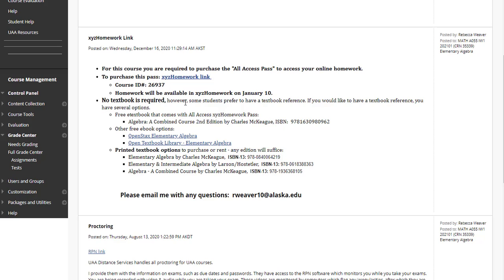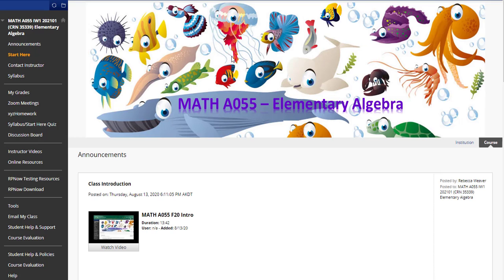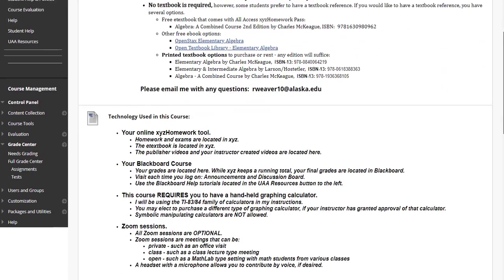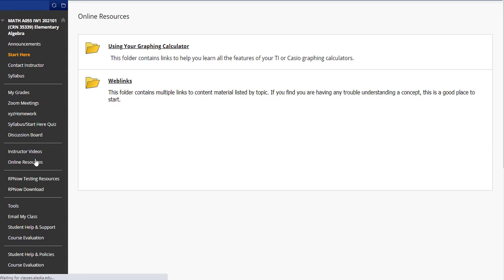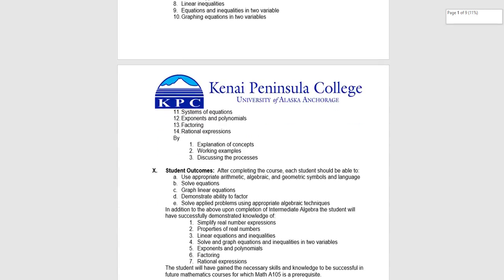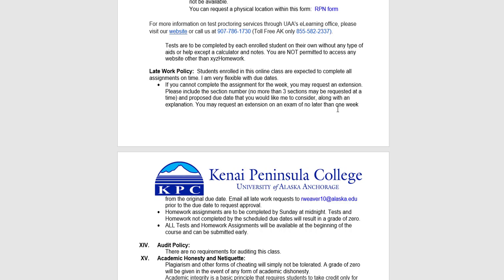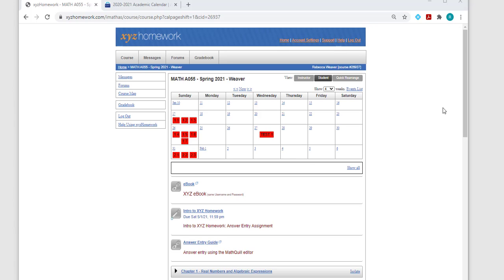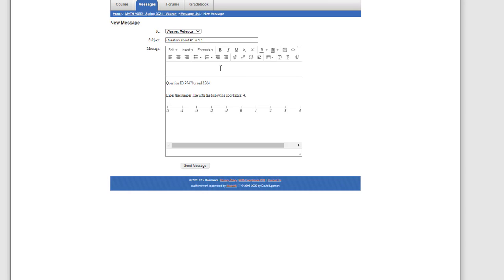MATH A055 Intro S21